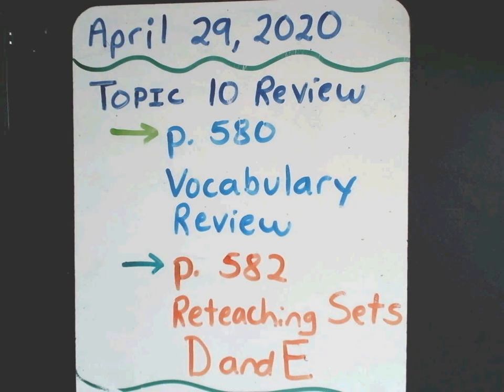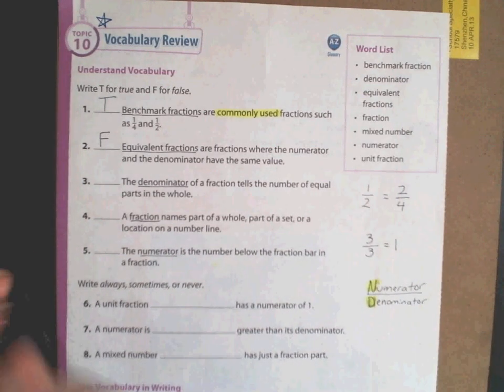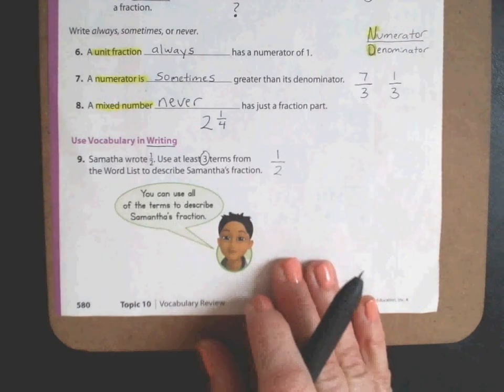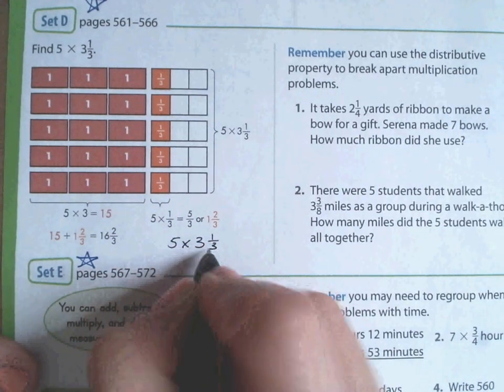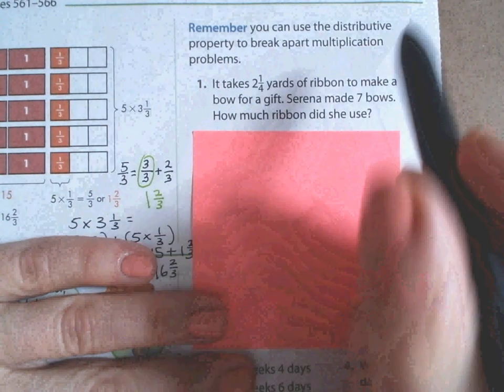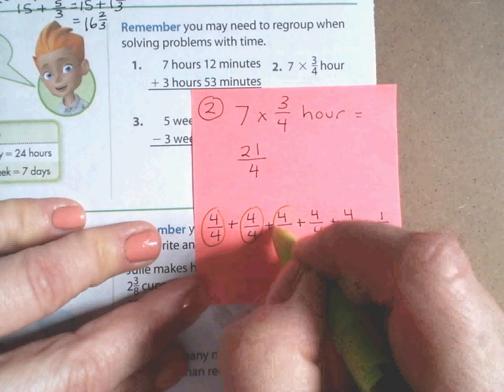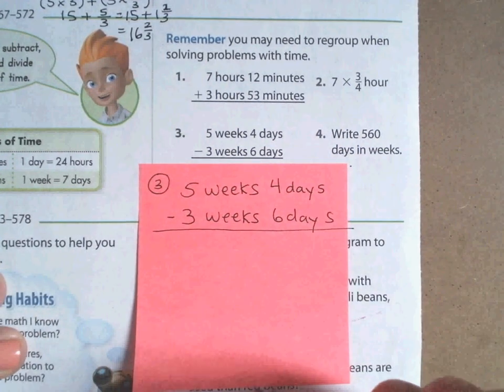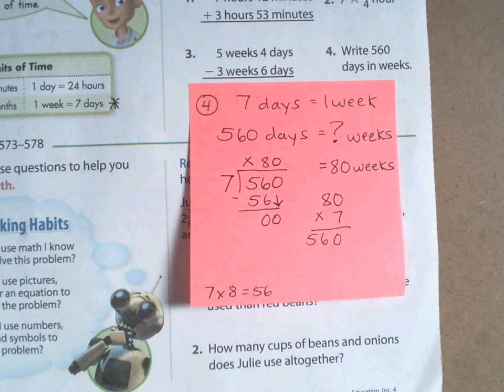Contingency Plan, 4 -9-20, Topic 10 Review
~Vocabulary Review, p. 580
~ Reteaching Sets D & E, p. 582